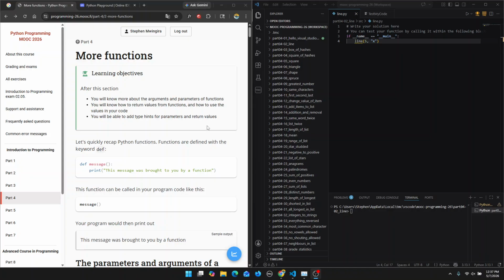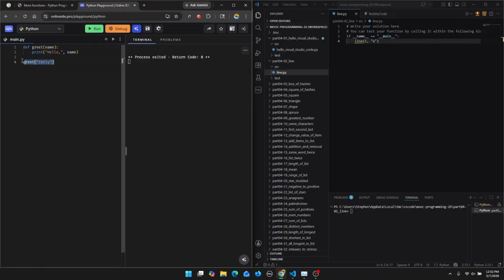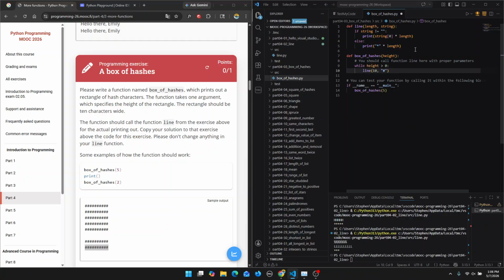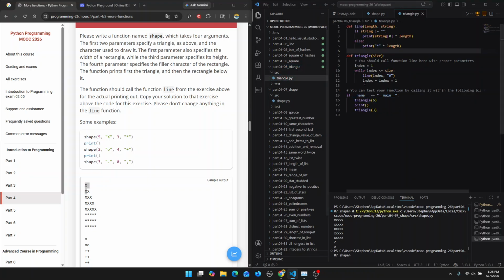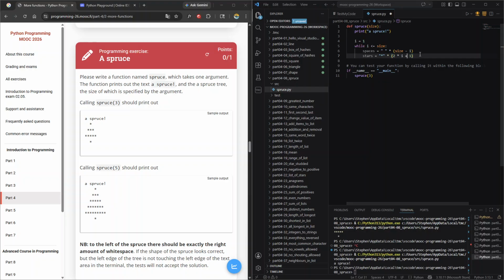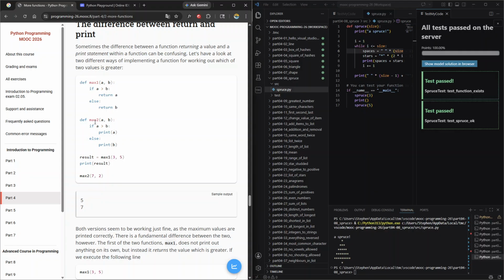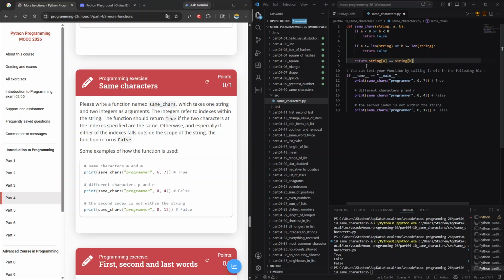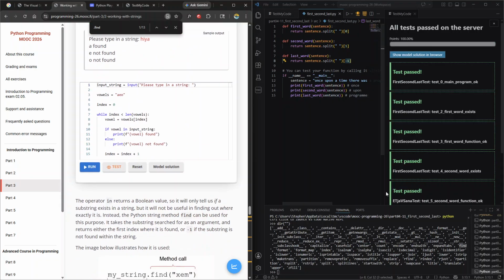Python Programming MOOC 2026 - Part 4.2 More Functions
In this video we go over section 2 of part 4 of the course diving deeper into writing Python functions. We learn about calling functions within functions, returning values from our functions, and more tricks! Solutions are up on GitHub